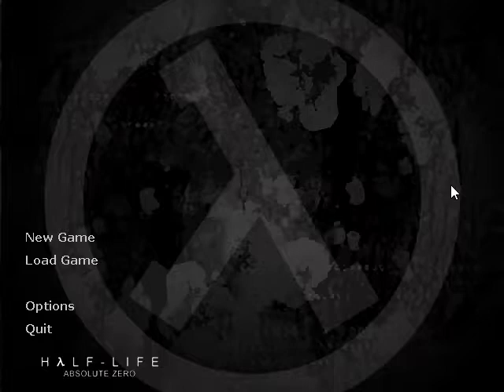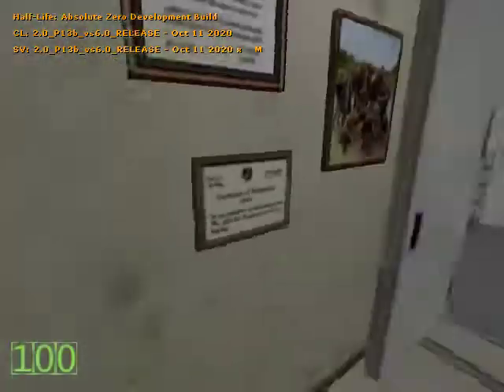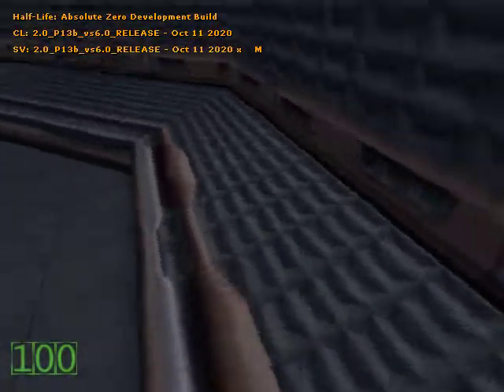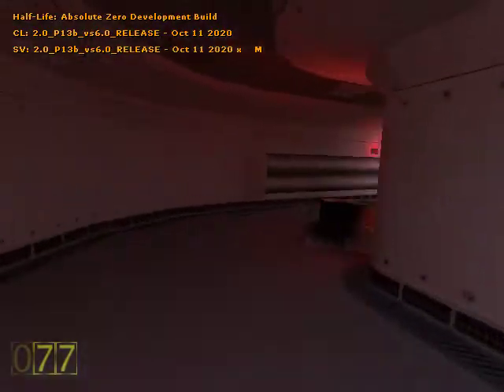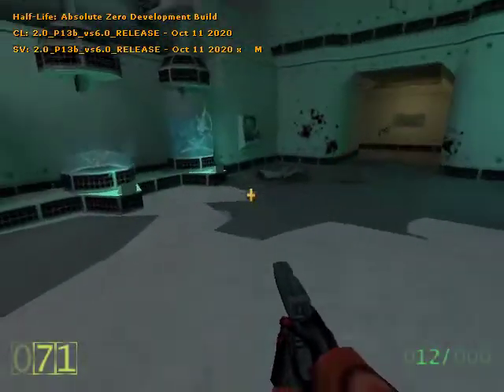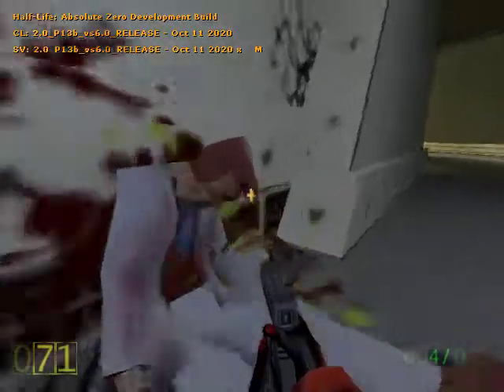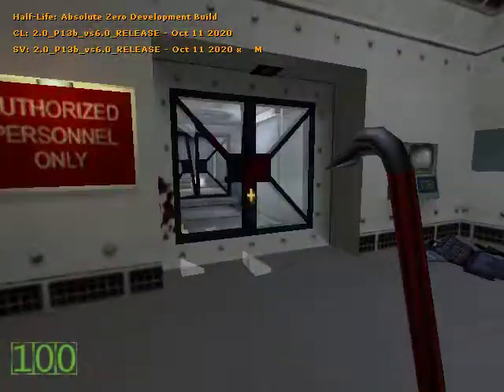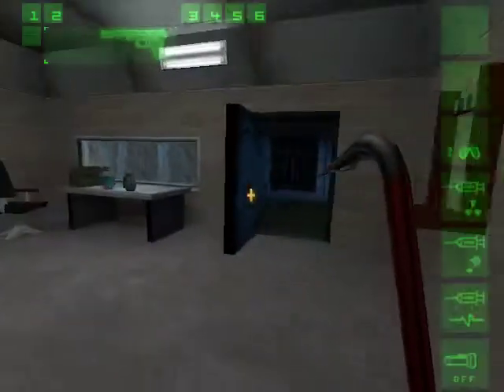Half Life: Absolute Zero Pt. 1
Hey guys, in this video I play Half Life: Absolute Zero, which is a recreation of the beta for Half Life 1. I hope you enjoy this video!